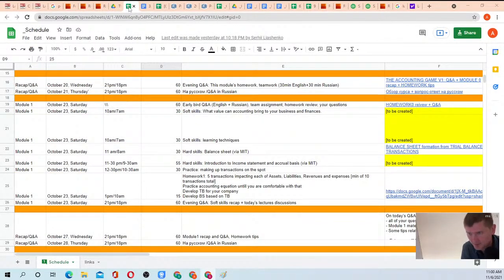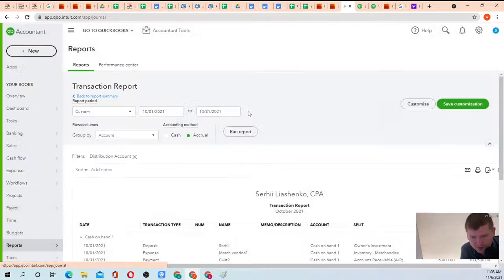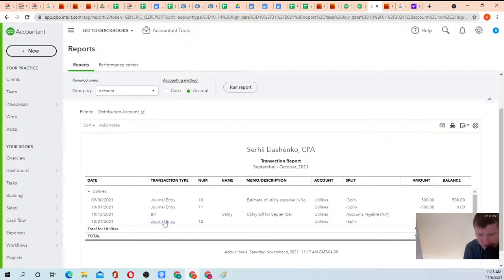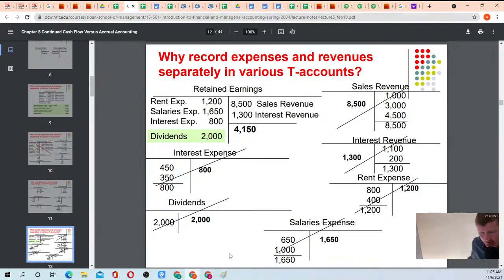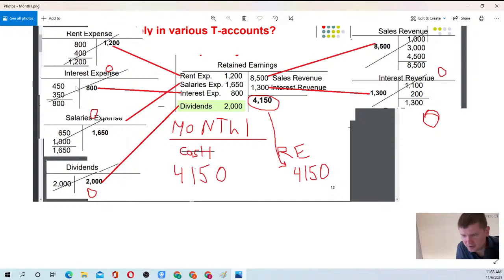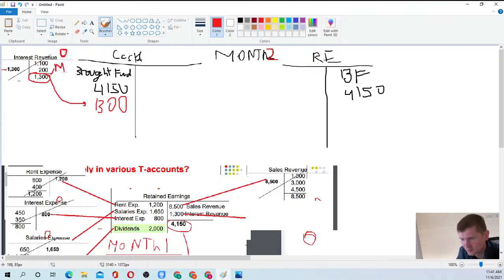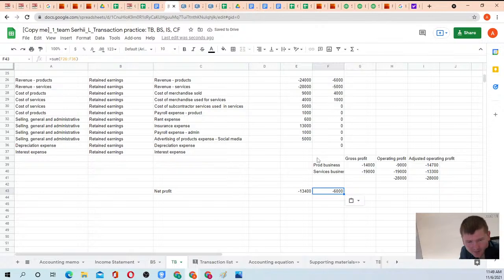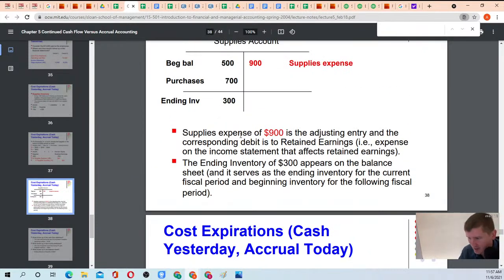M-3.2: ACCRUAL basis of accounting. The ACCOUNTING PROCESS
We will dive deeper into accrual basis of accounting, and review T-accounts, the old fashioned way of accounting/learning of accounting during the times when paper was a thing.